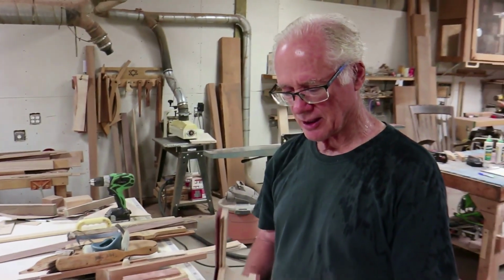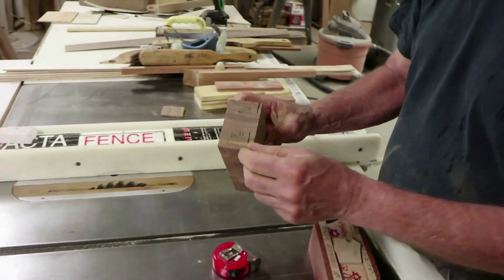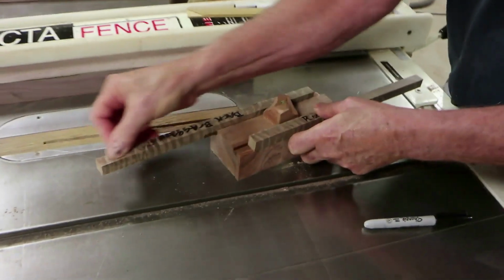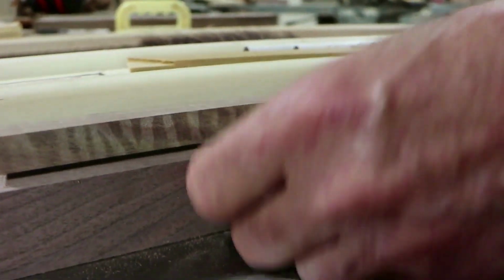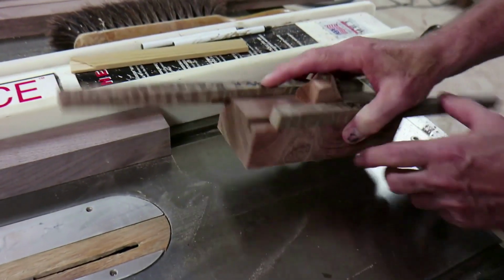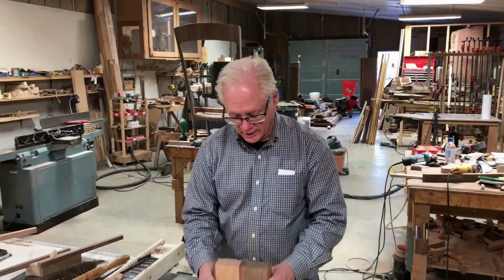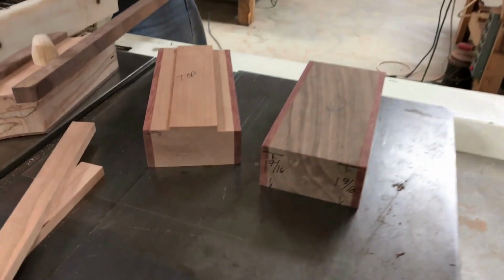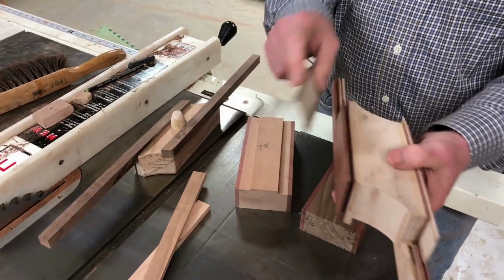Daminator HB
How to make a Daminator Laminator